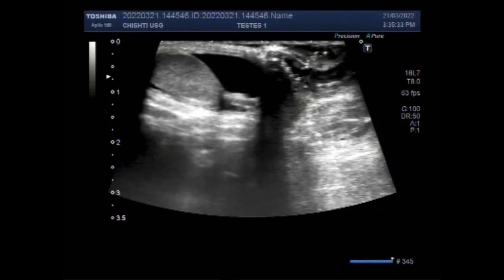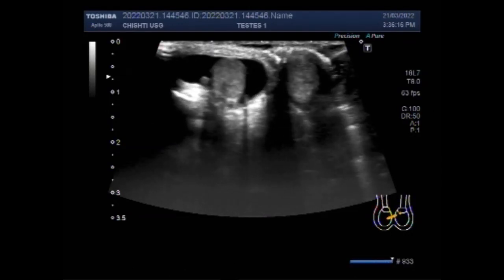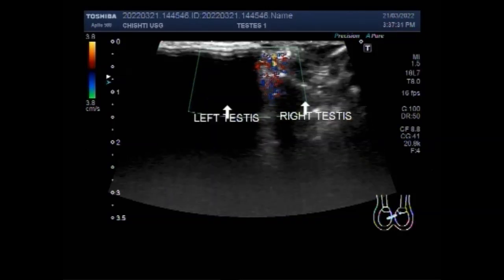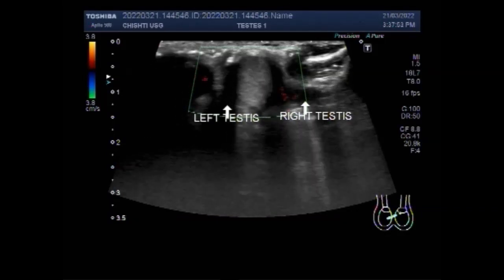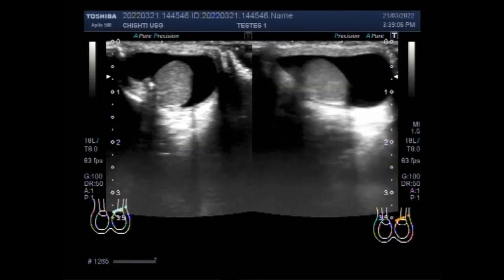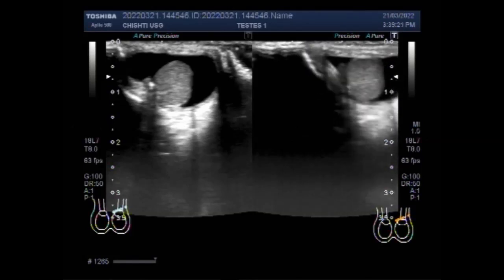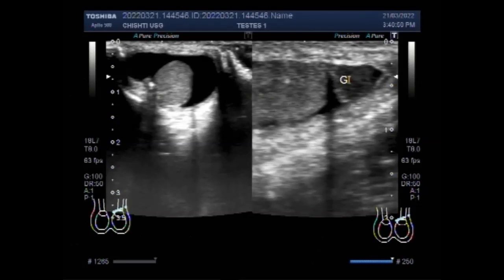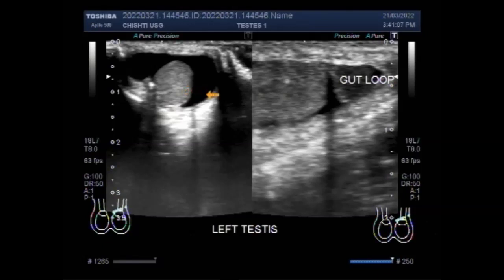Inguinal Hernia in a child of 9 years, Ultrasound Findings.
A hernia occurs when an organ or fatty tissue squeezes through a weak spot in a surrounding muscle or connective tissue called fascia. The most common types of hernia are inguinal (inner groin), incisional (resulting from an incision), femoral (outer groin), umbilical (belly button), and hiatal (upper stomach).
An inguinal hernia occurs when tissue, such as part of the intestine, protrudes through a weak spot in the abdominal muscles. The resulting bulge can be painful, especially when you cough, bend over or lift a heavy object.
Ultrasound is a non-invasive, non-ionizing radiation modality that is highly successful at soft tissue imaging. Groin pain from an occult hernia can be a difficult clinical diagnosis made easier by good imaging by optimizing the image using depth, focus, and gain.
Ultrasound findings
1). Herniated gut loops along with some fluid collection at the Inguinal region.
2). Testis and epididymis pulled up with herniated contents.
3). Hydrocele on the respective involved side.
4). Normal testis on the unaffected side.
A bulge in the groin area is visible. Because standing and coughing can make a hernia more prominent, you'll likely be asked to stand and cough or strain. If the diagnosis isn't readily apparent, your doctor might order an imaging test, such as an abdominal ultrasound, CT scan, or MRI.
Examination of an adult for an inguinal hernia is best performed from the seated position, with the patient standing. The inguinal canal areas for the bulge are visualized. A provocative cough may be necessary to expose the hernia; the cough is repeated as the examiner invaginates the scrotum and feels for an impulse.
Not all inguinal hernias need to be repaired, but all hernia repairs require surgery. Small hernias that are not strangulated, not blocking the blood supply to the intestine, and are not causing bowel obstruction or significant pain do not necessarily require surgery or emergency surgical repair.
An inguinal hernia isn't necessarily dangerous. But it doesn't improve on its own and can lead to life-threatening complications. Your doctor is likely to recommend surgery to fix an inguinal hernia that's painful or enlarging.
Hernias can go misdiagnosed in women, and can instead be thought to be ovarian cysts, fibroids, endometriosis, or other abdominal issues, according to the SLS. Women's hernias can be small and internal. They might not be a bulge that can be felt in an exam or be visible outside the body.
Usually, the bulge is soft enough that you can gently push, or knead, it back into your abdomen (reducible), and it is often not there when you wake up in the morning. Most hernias are not painful. However, sometimes the area around your hernia may be tender and you may feel some sharp twinges or a pulling sensation.